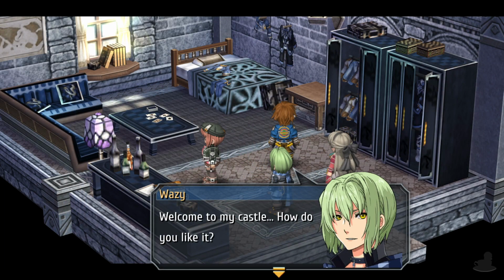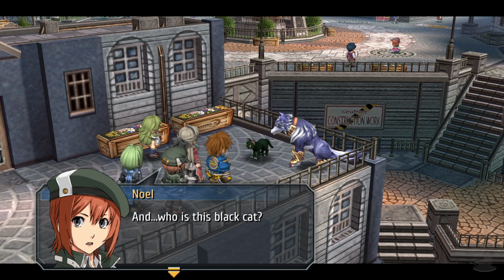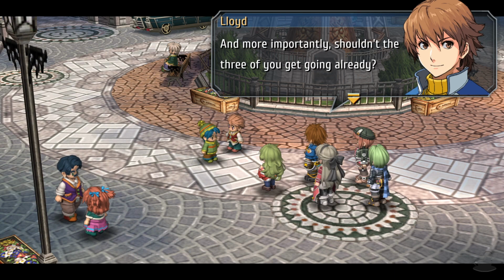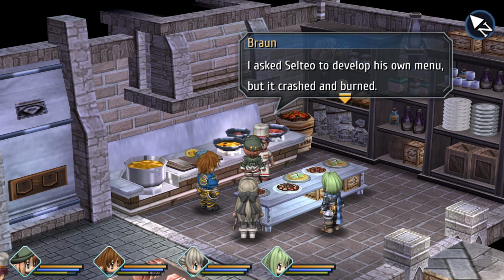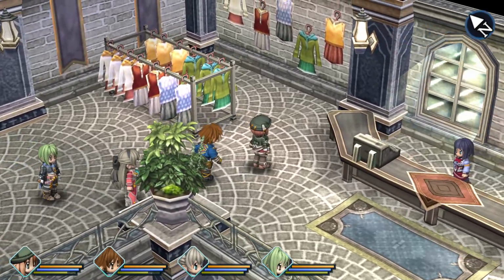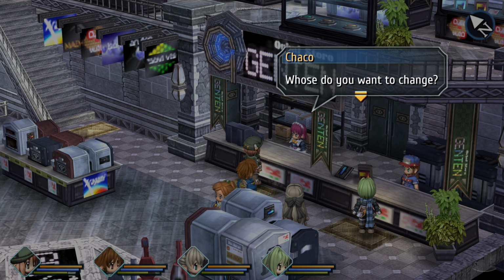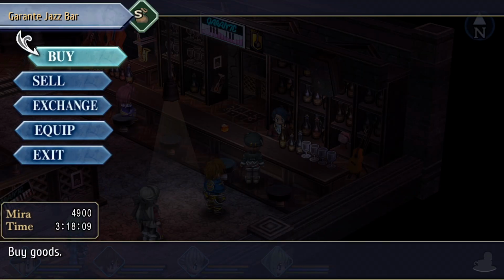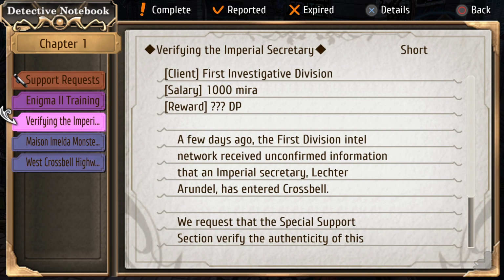Trails to Azure | KeA's Off To School! | Part 4 (PC - Geofront, Let's Play, Blind)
Let's Play The Legend Of Heroes: Trails to Azure Part 4!
She is so freaking adorable.

💻 CHAPTER OVERVIEW

0:00 Intro
0:15 SSS Headquarters
5:25 KeA's Room
12:48 Anri & Ryu
41:13 Back Alley Patrol

📖 STORY OVERVIEW & LET'S PLAY INFORMATION

Crossbell is getting pressure from Erebonia and Calvard. Signs also point towards the most powerful Jaeger corp, the Red Constellation, in Zemuria are on the move with their sights on Crossbell. Heiyue now has no competition after the fall of Revache. And... a secret society are making their presence known. Things are looking greaaaaaaat! So, it's up to the SSS with the help of the local government to prepare and fight back from becoming a true city of sin.

The Legend Of Heroes: Trails to Azure with the Geofront Patch is available on PC. The gameplay for this playthrough will obviously therefore be captured on PC at 60 FPS on the PC version !

If you like my The Legend Of Heroes: Trails to Azure videos be sure to share and like the video! It all helps!

☕ TWIT LINKS

⏰ UPLOAD SCHEDULE

➤ The Legend Of Heroes: Trails to Azure: 4PM & 4:30PM BST (UK Time)

👮 The Legend Of Heroes: Trails to Azure

➤Platforms: PC
➤Genre: JRPG
➤Language Options: English, Japanese
➤Publisher: Falcom & Geofront
➤Developer: Falcom